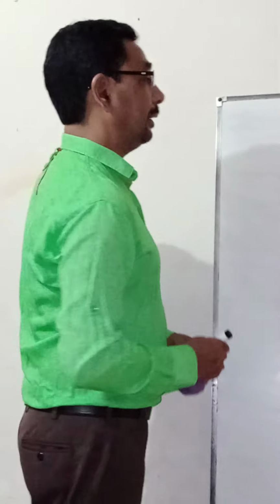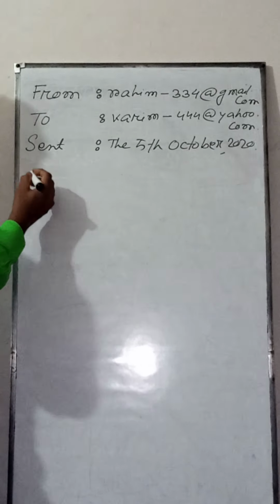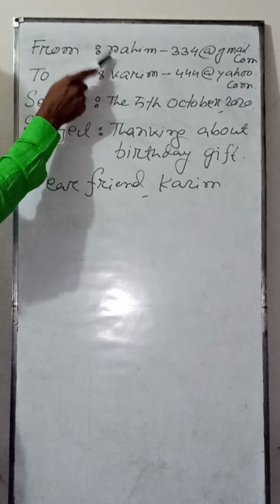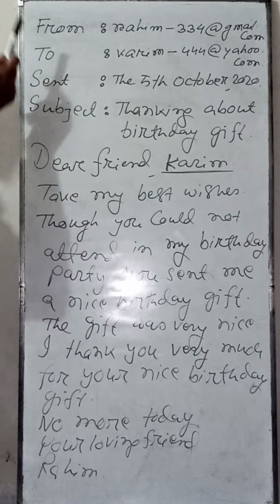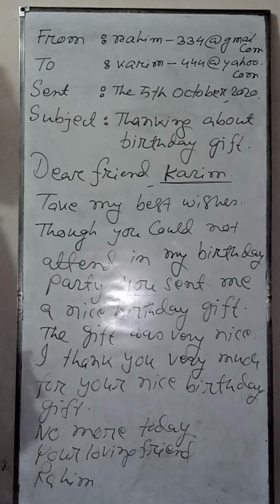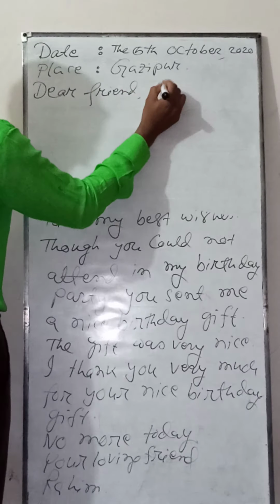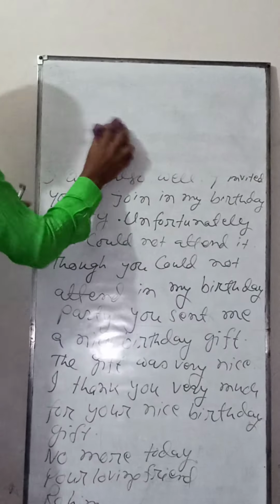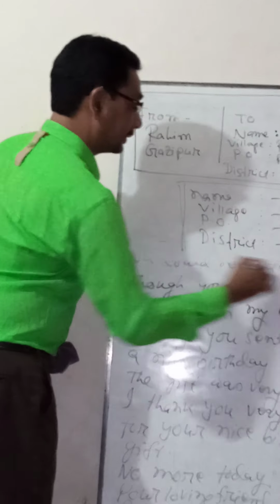Md. Rafiqul Islam, Assist Teacher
Subject. English
Class 8, 9 and 10
Topic. e- mail and Letter